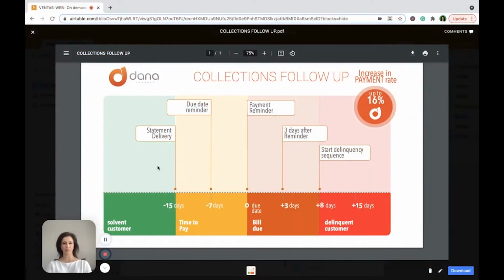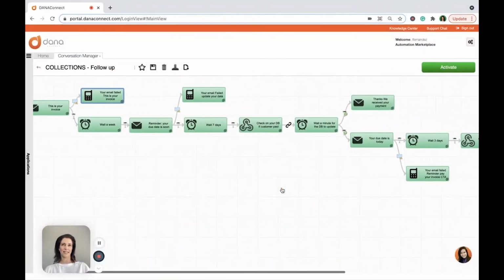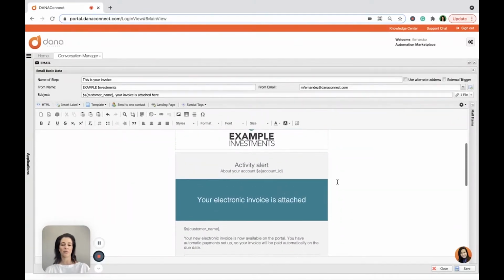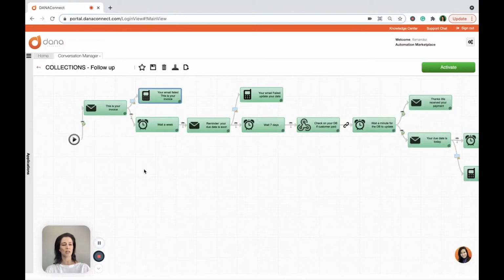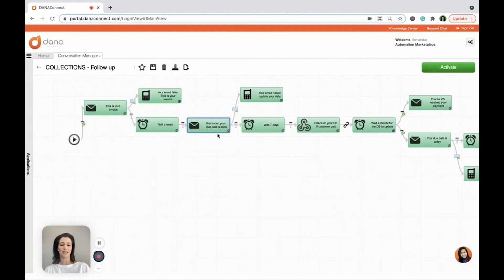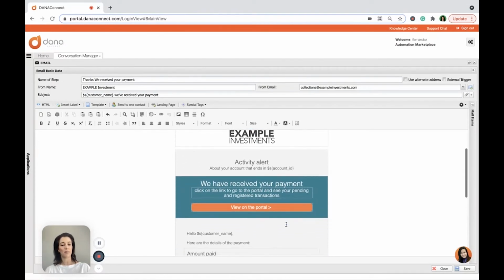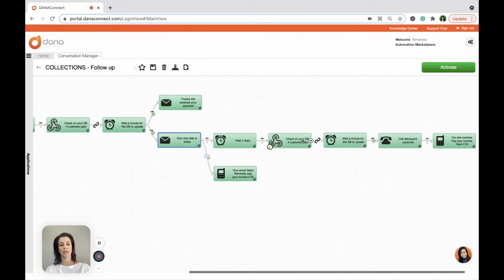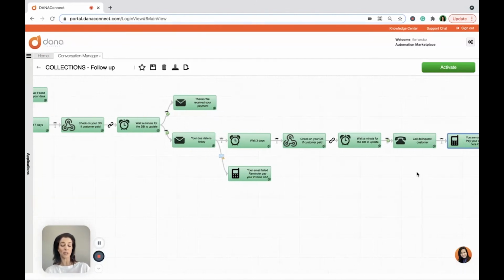How to increase collections rate up to 16% – Collections automation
The delivery of invoices, account statements, payment monitoring and the promotion of scheduled debits can be optimized with automated flows that simultaneously use multiple communication channels to improve efficiency, effectiveness, reduce costs of collection and optimize your A/R Management.

We can show you now some of the things you can easily improve with automations in collections:

Invoicing with precision payment follow up to increase collections up to 16%
Scaling to the most cost effective channel
Smart retries to deal with pending payments and delinquent customers
Identifying the most effective channel for each customer